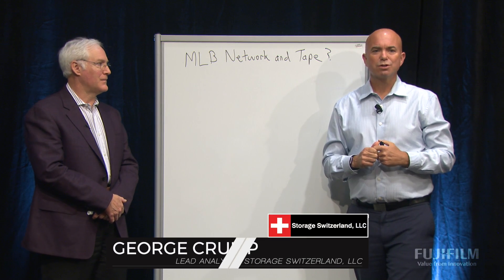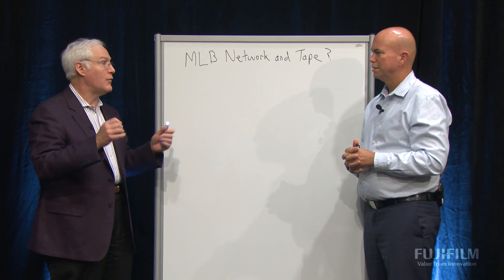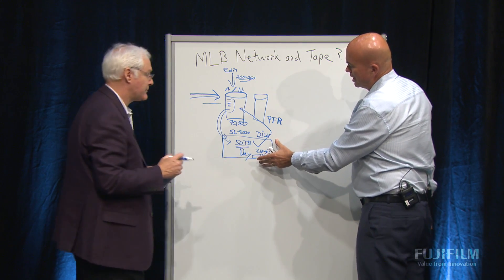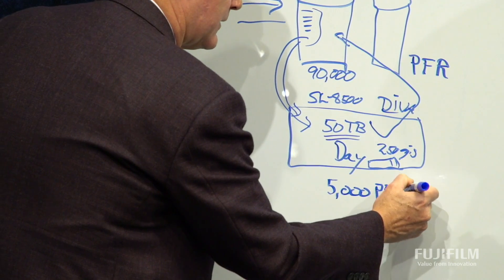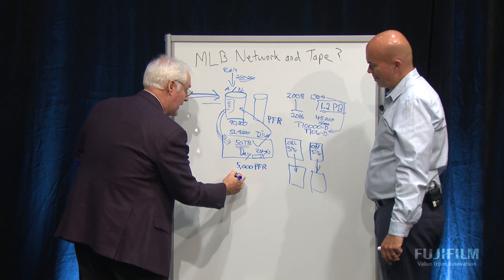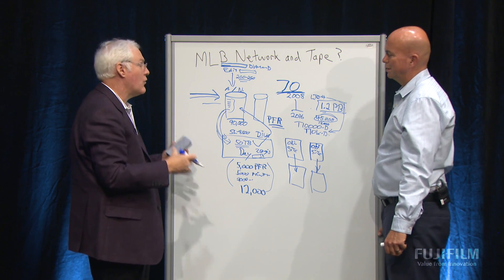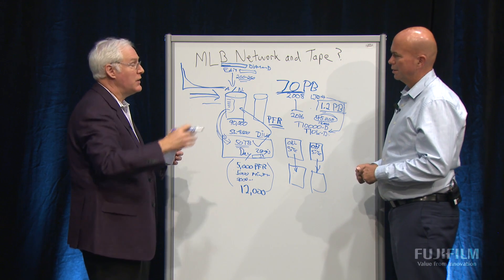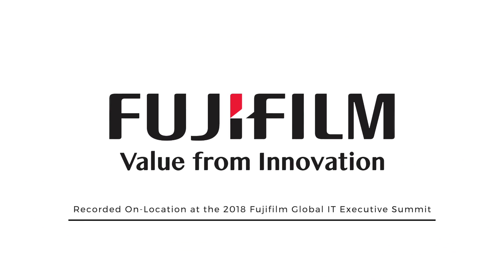Why Does the MLB Network use Tape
The MLB Network is baseball’s premier broadcasting channel. It features non-stop 24-hour coverage of one of America’s favorite pastimes including complete game coverage, live look-ins, and in-depth analysis. The amount of data that the sport creates throughout a single season is impressive. The responsibility of storing and organizing that data falls on the shoulders of the MLB Network’s digital asset management team. In a recent video Tab Butler, Senior Director of MLB’s Media Management and Post Production joined us to discuss how the MLB Network manages all of its data and why the organization views tape as a vital component of the process.